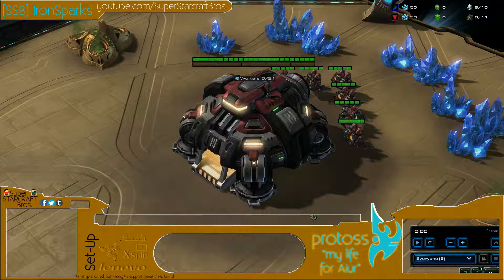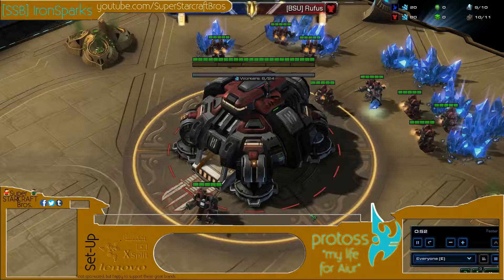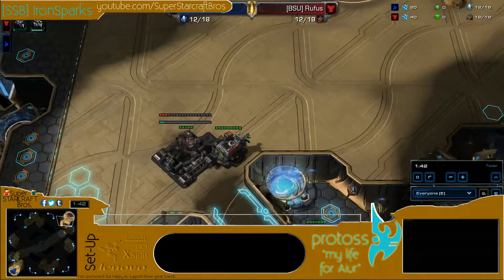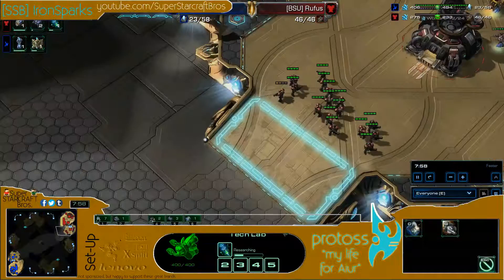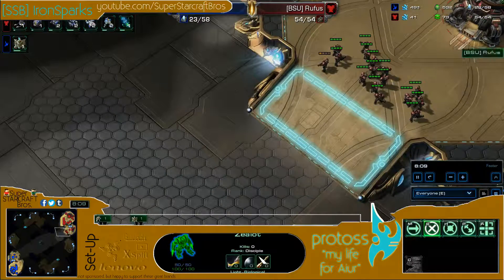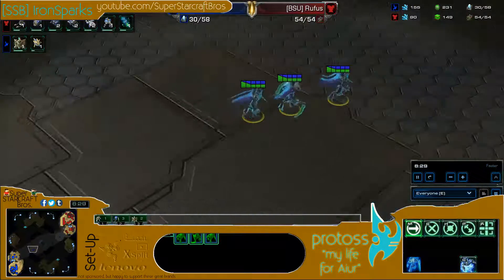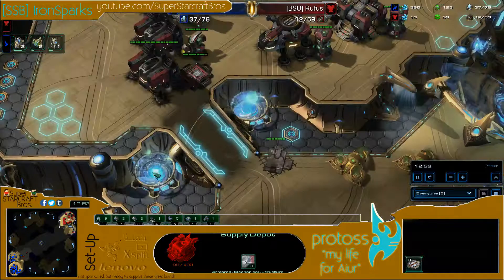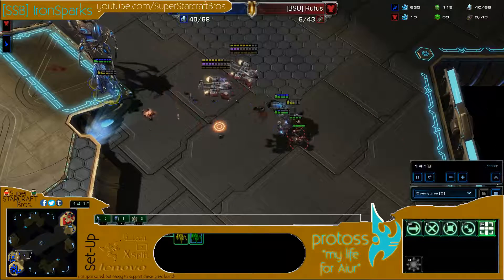IronSparks Forge to Victory E8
Half of the Super Starcraft Bros. IronSparks attempts to do well in the game he talks about so much.

Would you like to see a replay of your own casted by us? If so, send it to us at the email below! Please let us know what league you are in!

gl hf :D GG